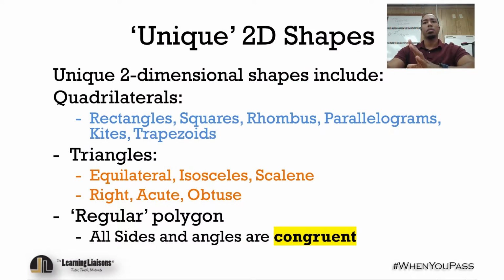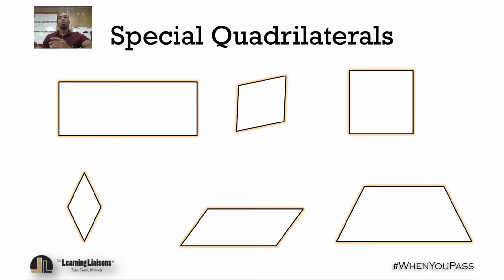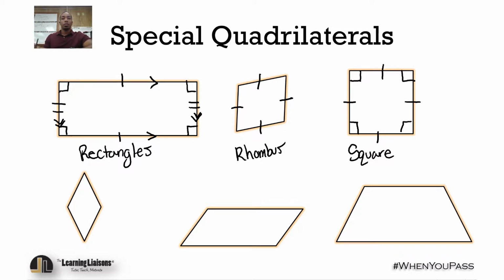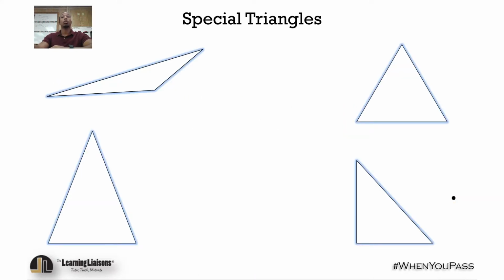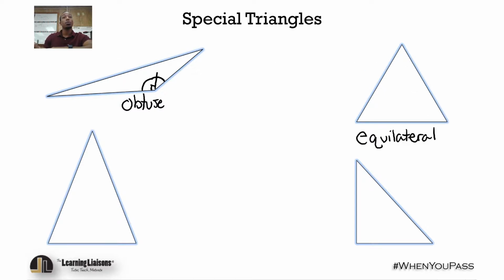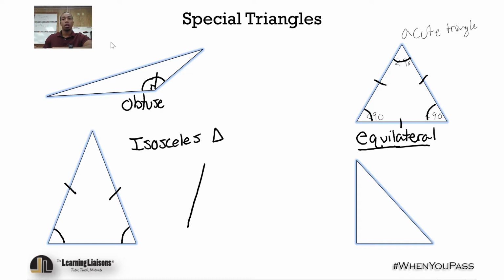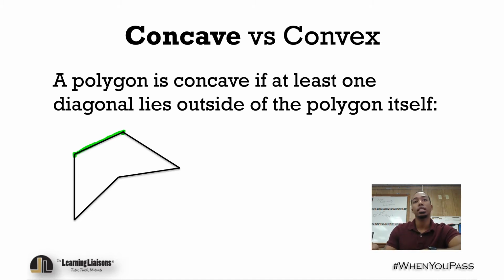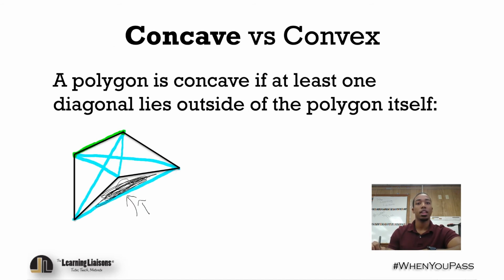General Knowledge Test - Math Bootcamp - Competency 2 - Skill 1 - 'Unique' 2D Shapes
Florida Teacher Certification Exam (FTCE)

Competency 2
Knowledge of Geometry & Measurements

Skill 1:  Identify and classify simple two- and three-dimensional figures according to mathematical properties

'Unique' 2D Shapes

Watch as our Math Director (Anderson Duran), discuss one of the more difficult skills tested on your math subtest on you General Knowledge Test for teacher certification in Florida.

Do you want the FULL GK Math Boot Camp that does this for ALL of the GK Math Skills with additional practice problems?  Check out Anderson's GK Math Boot Camp 2.0 @

The Learning Liaisons offers Live! Workshops and 24/7 on-demand FTCE prep video courses to help teachers pass their Florida Teacher Certification Exams and Florida Educational Leadership Exam. We help teachers gain 1st attempt success on their various exams.